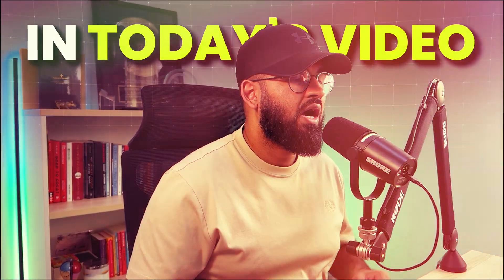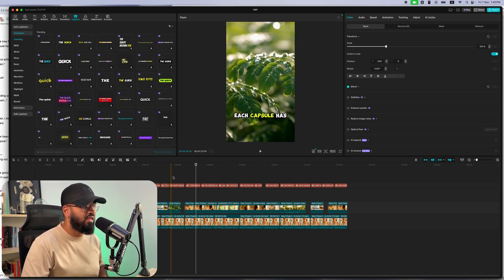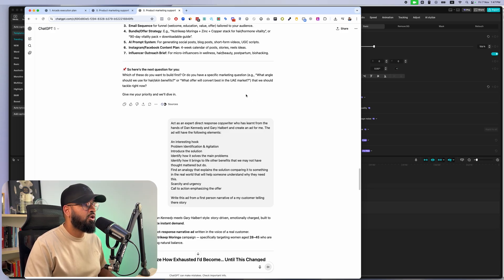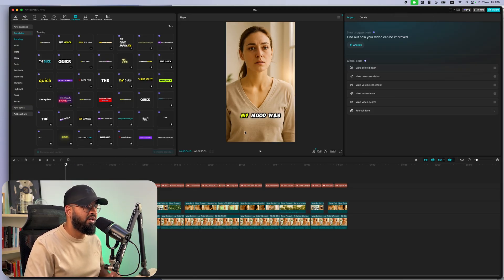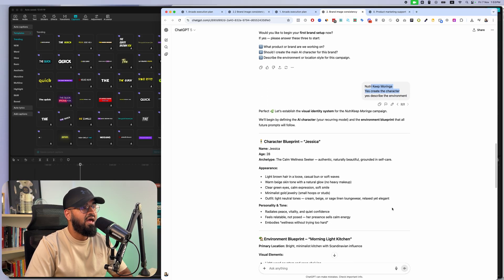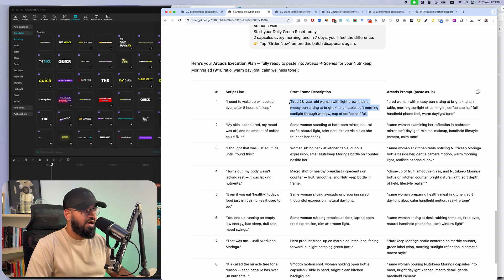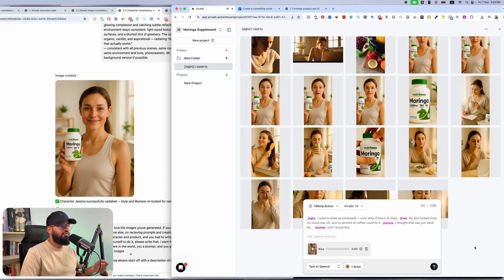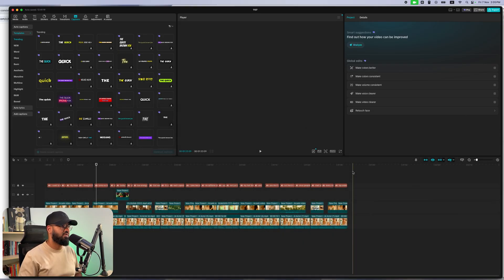how i turn product photos into animated video ads using ai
This $800K/month store sells a magnetic acupressure ring — but in this video, I’m not showing you the product… I’m showing you their ads — and how I rebuilt them using AI.

Watch step-by-step as I take their real image ads, upload them into my AI Ad Rebuilder, and instantly generate upgraded versions — better headlines, better visuals, better direct-response triggers.

🔥 Inside this breakdown:
💡 How to reverse-engineer any winning ad
⚙️ How my AI Ad Rebuilder analyzes visuals, hooks & weaknesses
🧠 Why direct-response marketing still matters more than ever
🚀 How to get access to this AI employee inside White Label Dropshipping

If you’re tired of guessing what works in ads — this workflow changes everything.